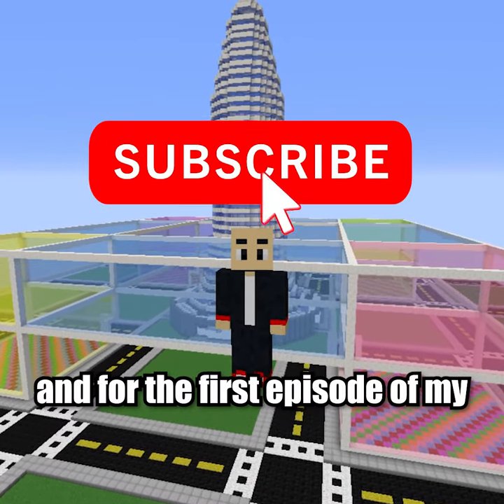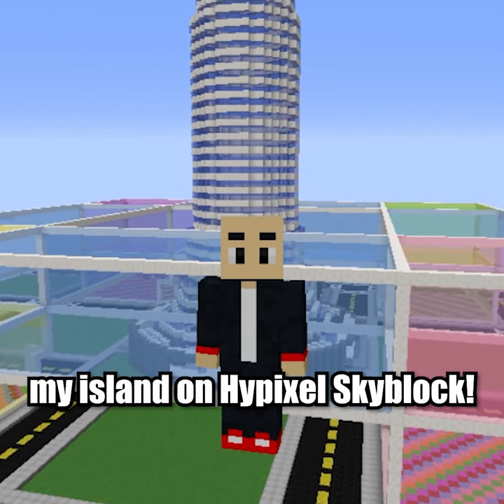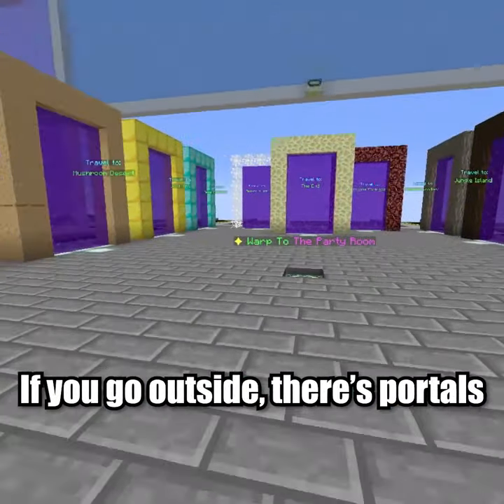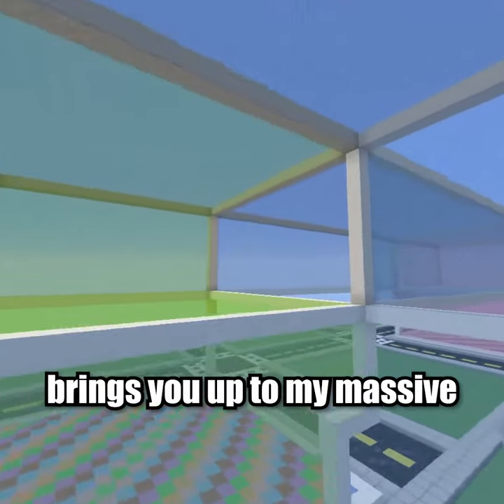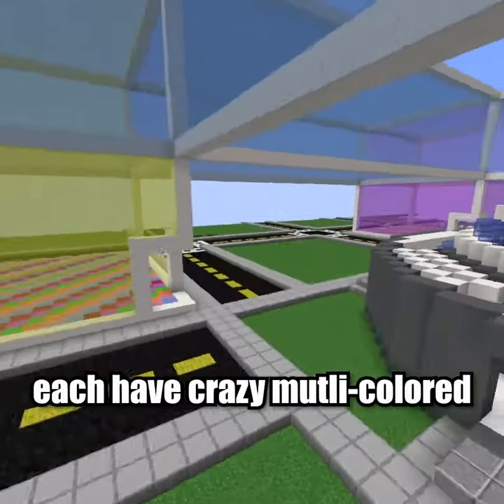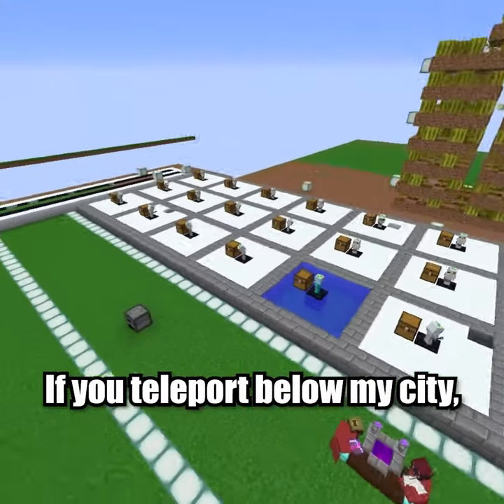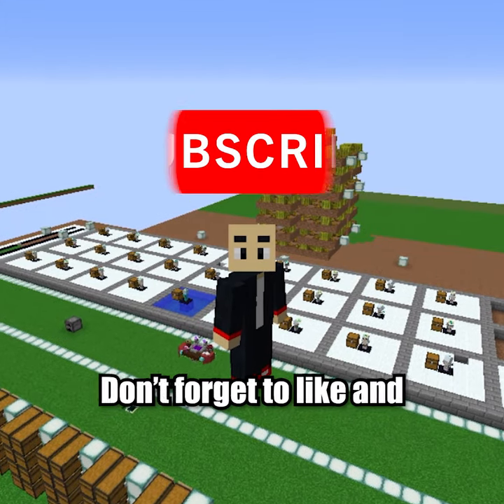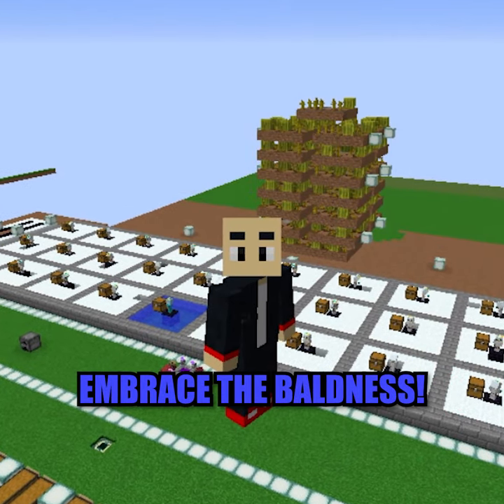Minecraft Island Tours 1 - My Hypixel Skyblock Island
This is a Minecraft island tour of my city on Hypixel Skyblock. Want me to feature a tour of your Minecraft island? Let me know your Minecraft name and what server you're on in the comments below.